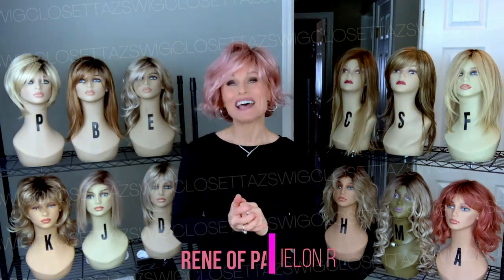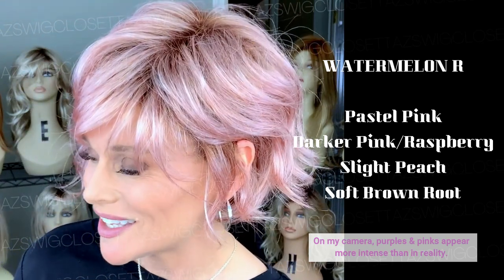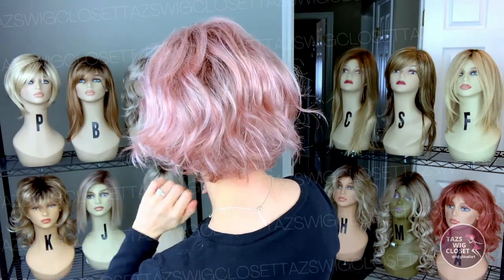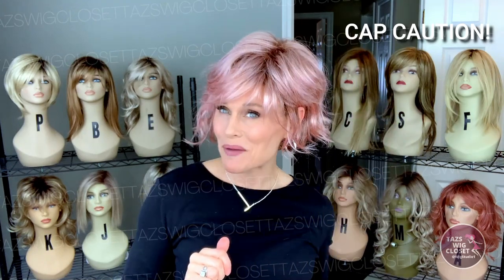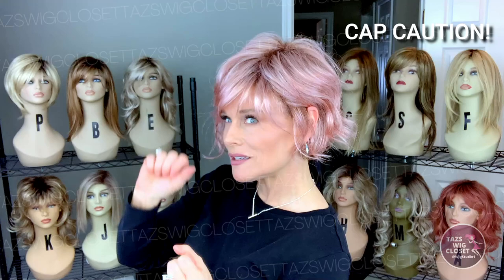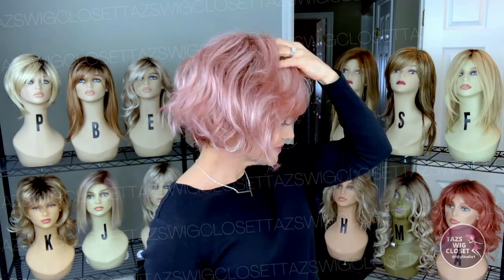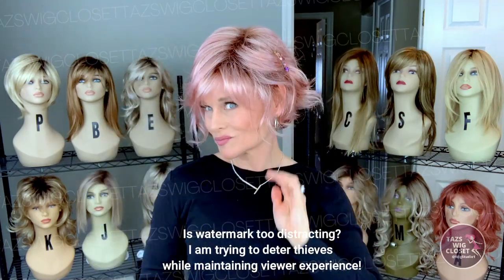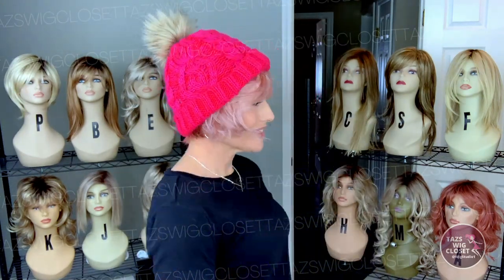Rene Of Paris WYATT Wig Review | WATERMELON R | CAP WARNING! | Thoughts on this NEW FASHION COLOR?!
CHECK OUT THE NEW Rene Of Paris WYATT wig review in the new FASHION COLOR WATERMELON R!  Cap size warning!  What are your thoughts on this new style and color?! I purchased this style with my own funds from WigStudio1.com. XOXO TAZ